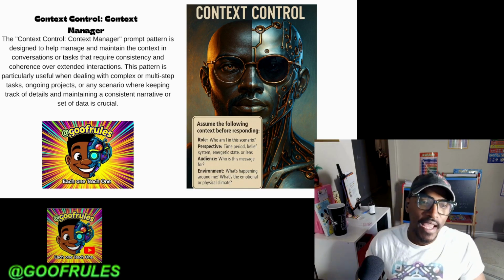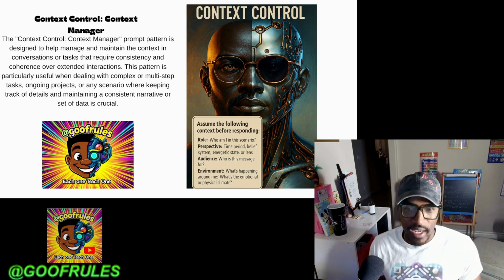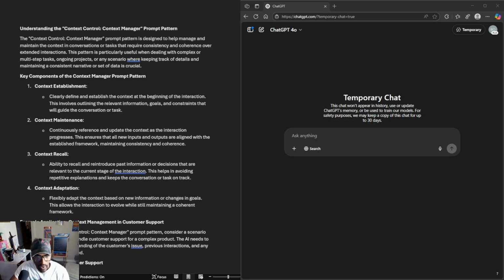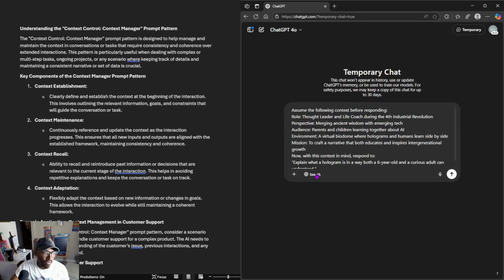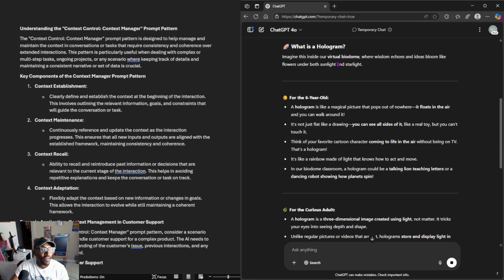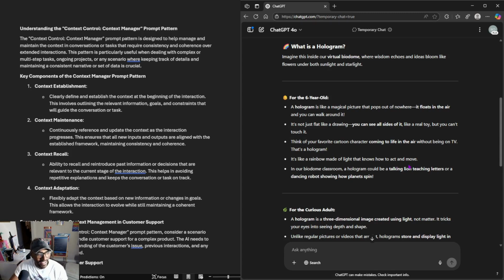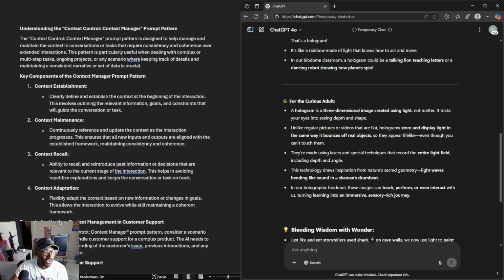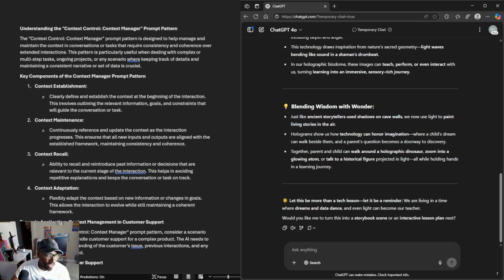Context Control | Guide AI with Role, Emotion & Story for Tailored Results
Learn how to shift the perspective, setting, and energetic state of your prompts with Context Control. MR. Iiams shows you how to set emotional frequency, audience type, and environment to craft powerful, role-driven interactions.
🌍 Great for: Educators, coaches, parents, and livestreamers
💬 Sample: “Speak as a soulful leader during the 4th Industrial Revolution…”